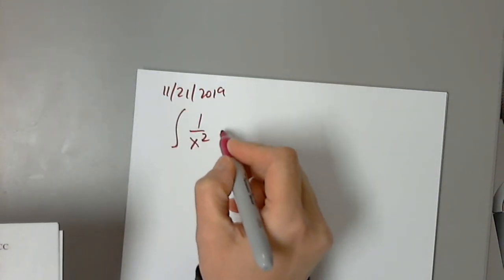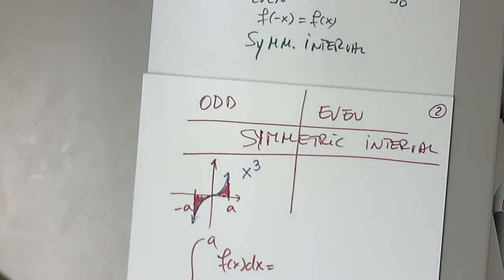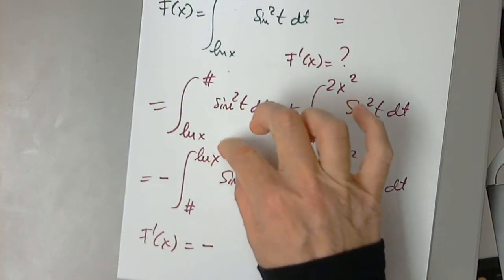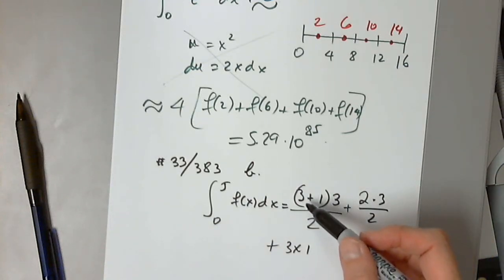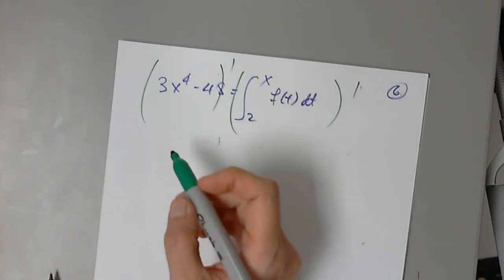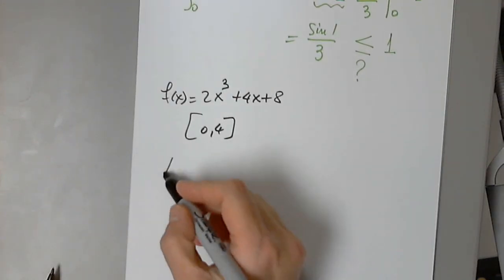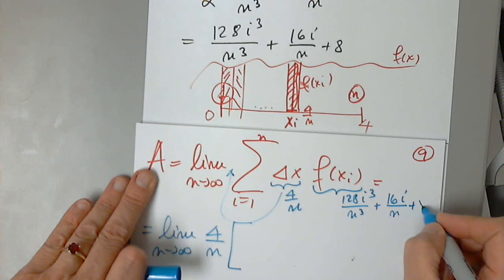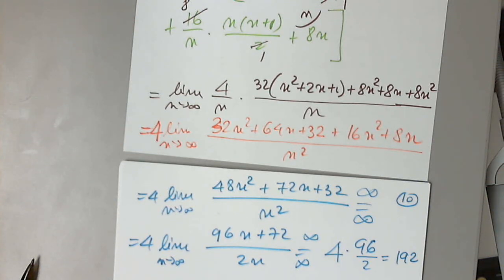MAT 191 400 TEST 4 REVIEW PART 1 NOVEMBER 21